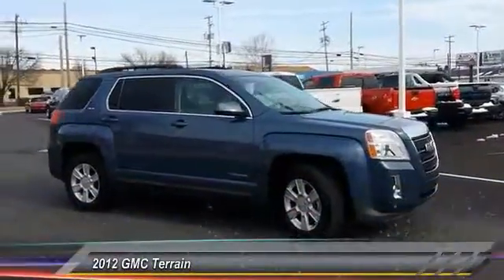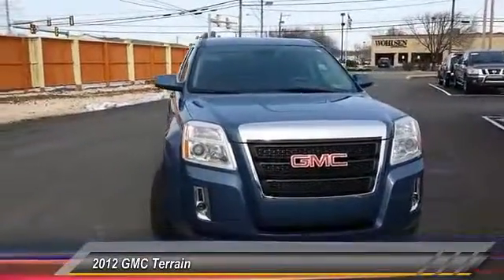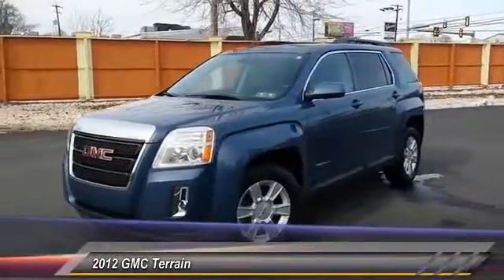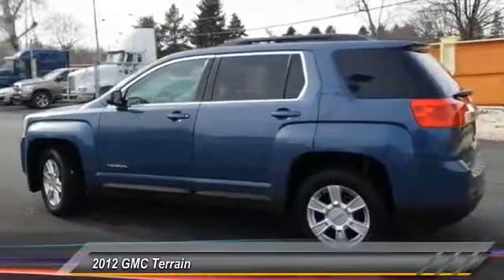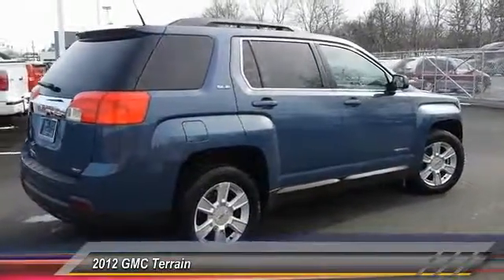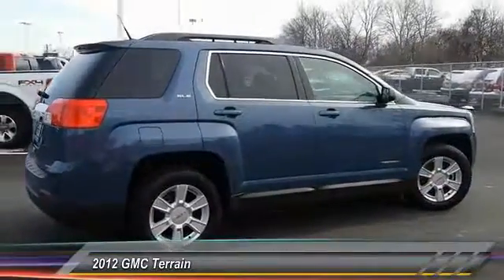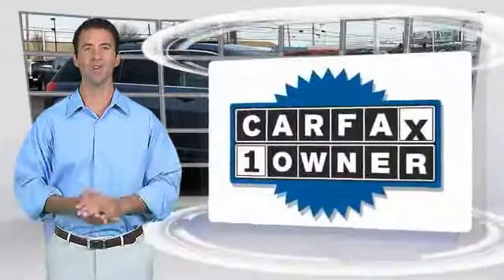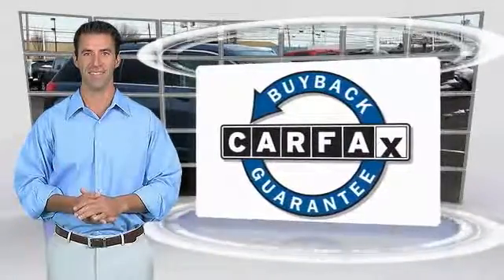2012 GMC Terrain Lancaster PA 1103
2012 GMC Terrain SLE-2

*DEALER MAINTAINED* w/47, YES! 47 Detailed Service Records including Faulkner GMC, *ONE OWNER*, *CLEAN CAR FAX*, AWD, Power Moonroof, Alloy Wheels, *NEW PA STATE INSPECTION and EMISSIONS*. Terrain SLE-2. Come take a look at the deal we have on this outstanding 2012 GMC Terrain. U.S. News reports that the Terrain impresses test drivers with its value, excellent fuel economy and attractive interior. Having had only one previous owner means that this terrific Terrain is sure to be a favorite among our more educated buyers. *WE BUY CARS*. Great financing too at Auto One -- our team will work hard to get you attractive financing to suit your budget and lifestyle. Auto One employs Market Based Pricing. Don't wait-- vehicles like this never last long: Call, stop in, or apply online today!